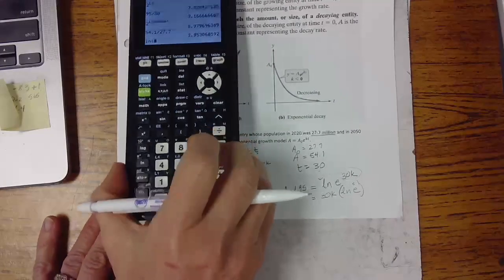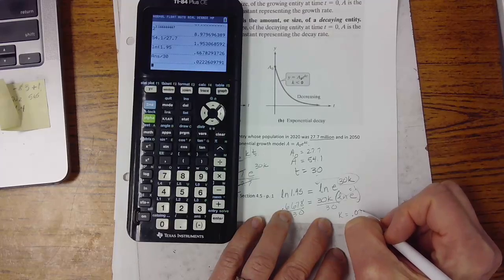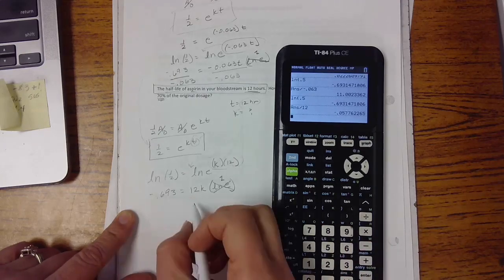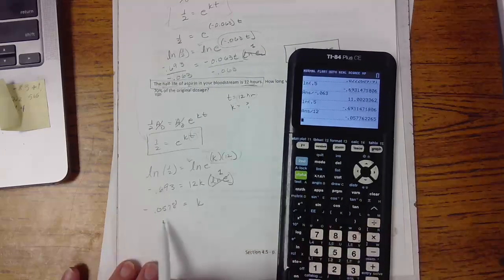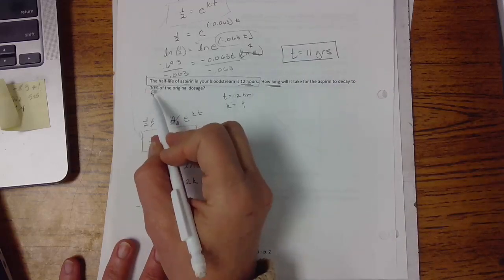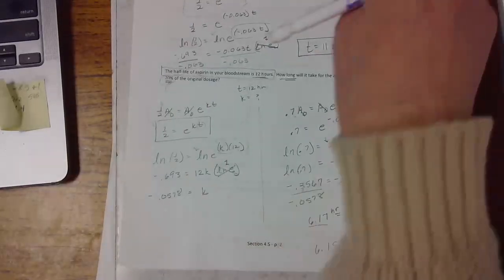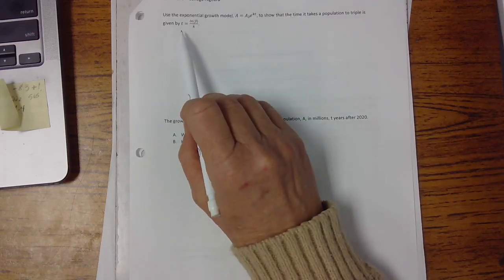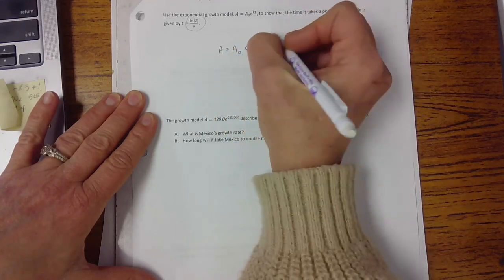CA 4.5 4/8/25